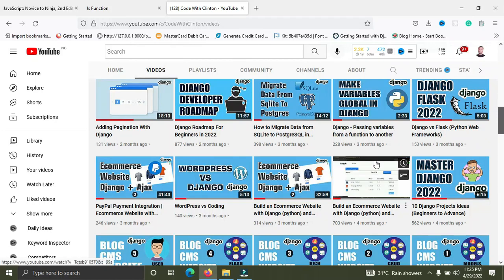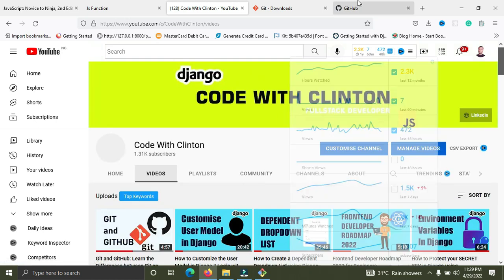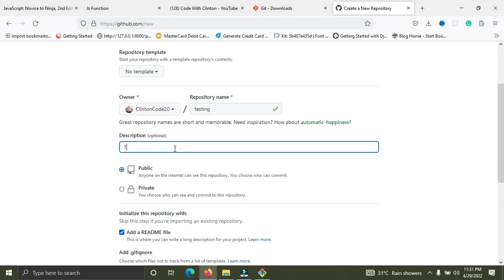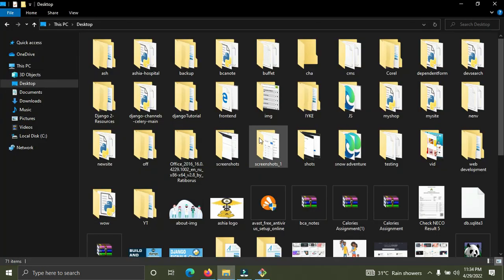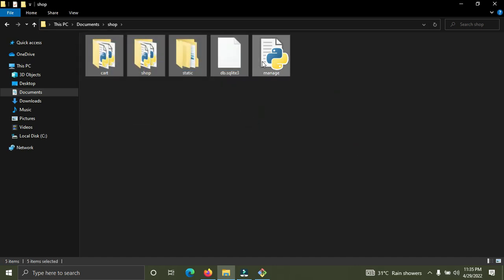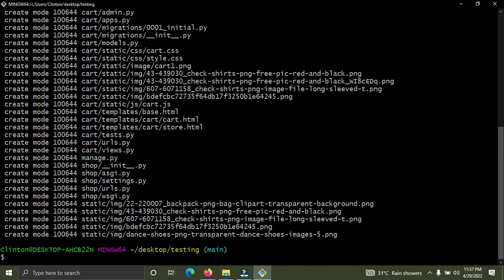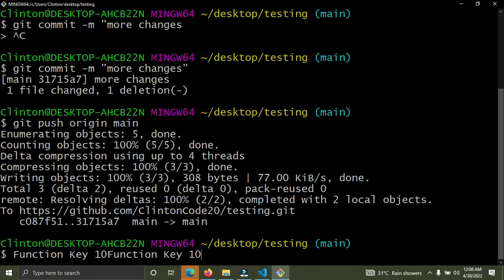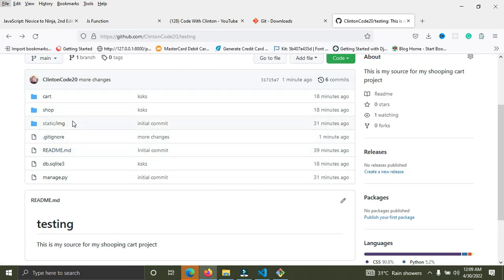How to Push your Django Project to GitHub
Hi, in this video you will learn how to push your Django project or source code to GitHub for safekeeping and I will show you how to your code to GitHub the right way.

Happy Learning !!!